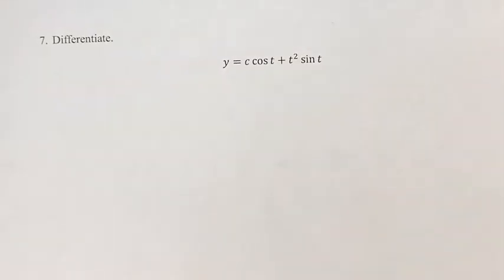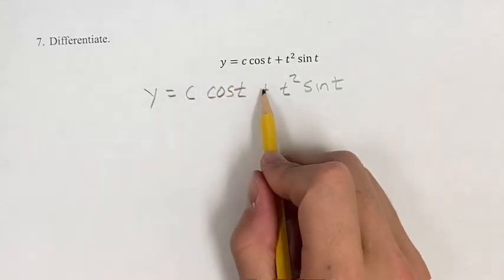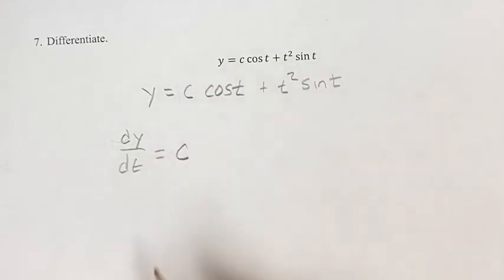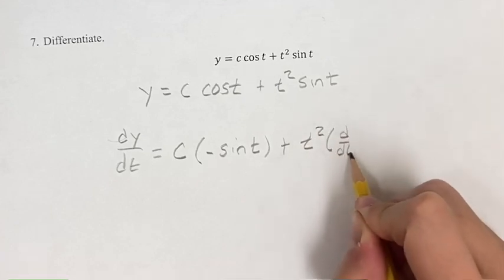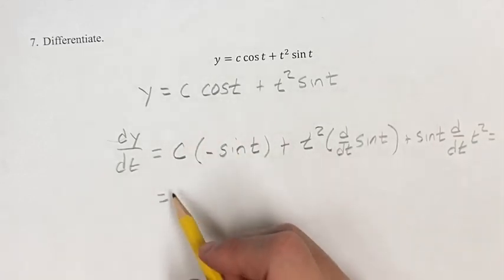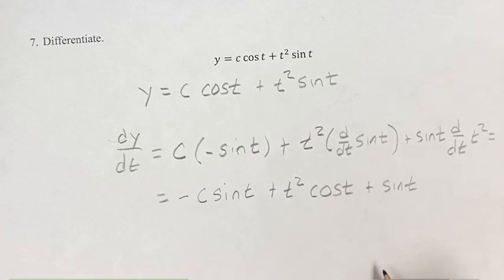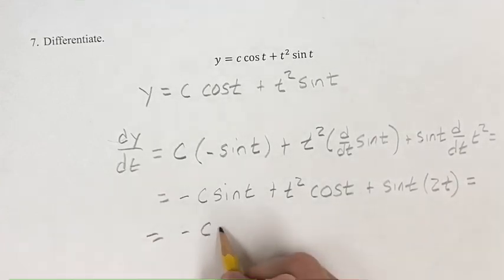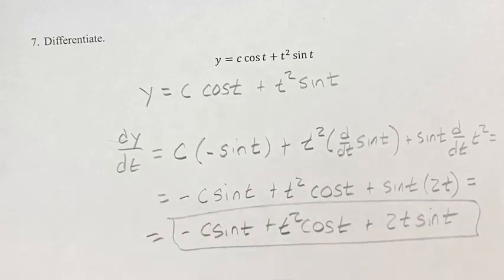7. Differentiate. y=c cos⁡t+t^2 sin⁡t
7. Differentiate.

y=c cos⁡t+t^2  sin⁡t

Calculus: Early Transcendentals
Chapter 3: Differentiation Rules
Section 3.3: Trigonometric Derivatives
Problem 7